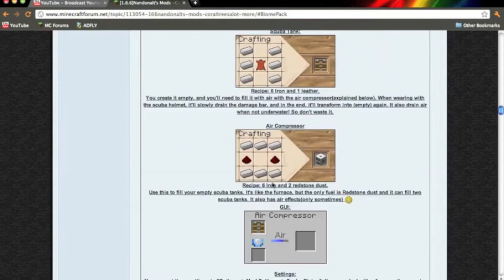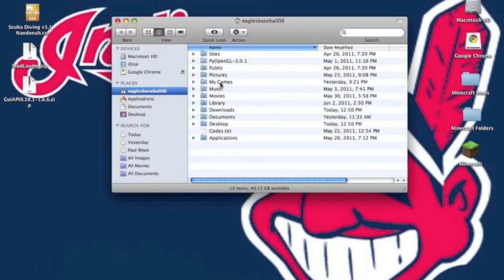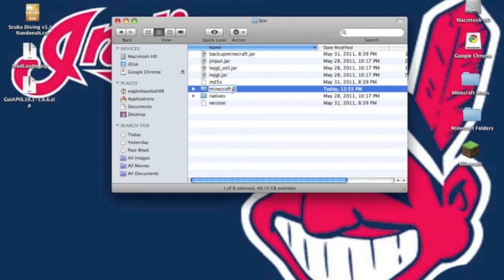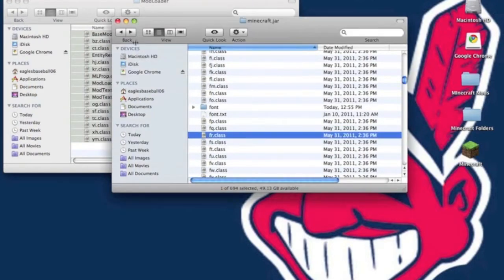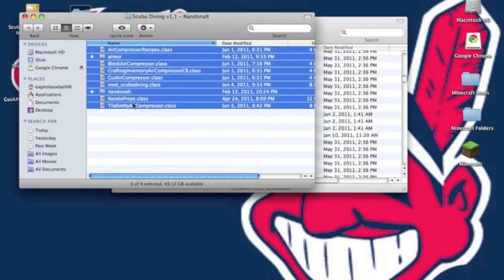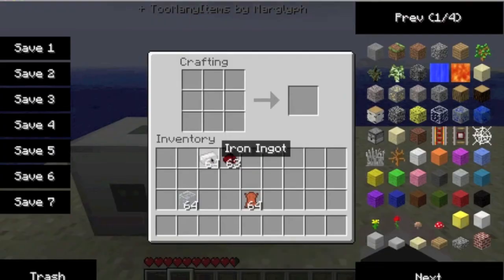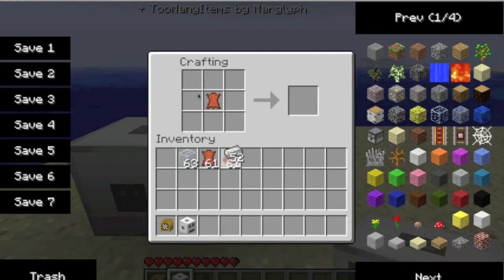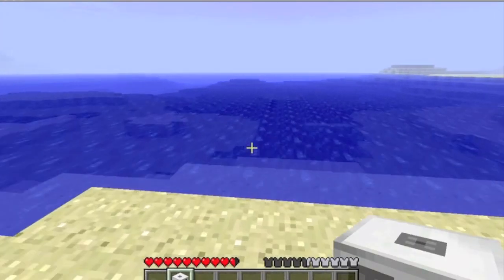Minecraft How to Install the Scuba Diving Mod for Beta 1.6.6 on the Mac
hey finally i have got this uploaded, i have had a lot of requests on how to install it so here it is. please support me by subscribing, rating and commenting for more content. and feel free to message me mod tutorial ideas for the future, if i like them i might make a tutorial for them.

The Unarchiver - The Unarchiver(you need this to open the .rar file)